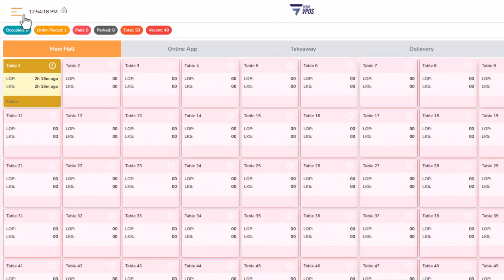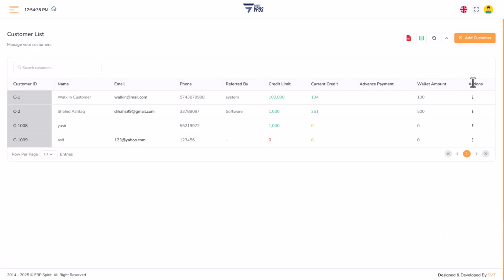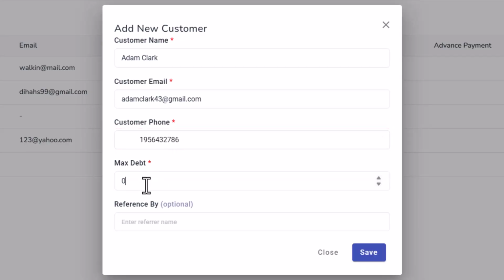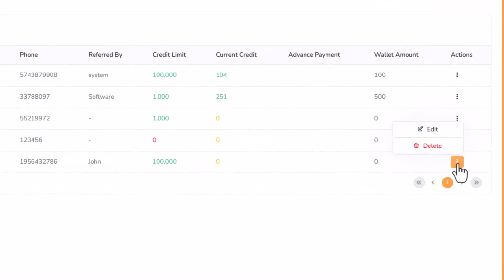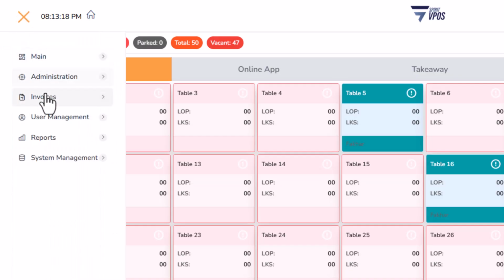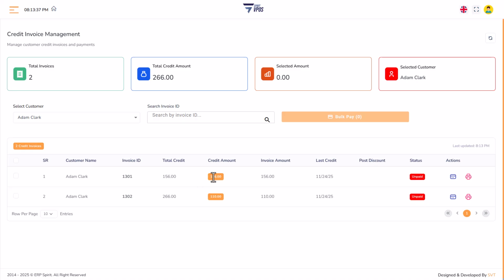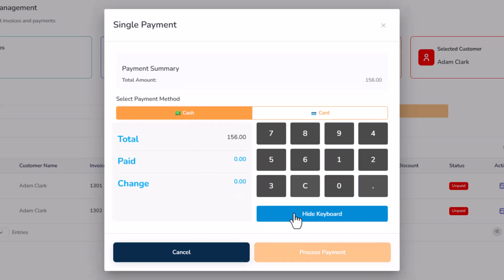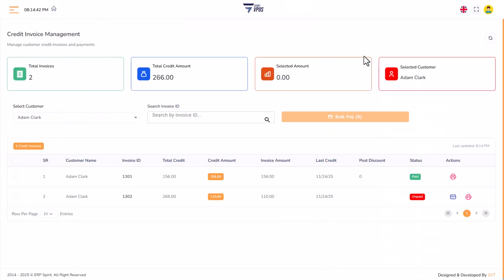Customer Management & Credit Invoice Payment in Spirit VPOS | Complete Tutorial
In this tutorial, you will learn how to manage Customers in Spirit VPOS (Point of Sale) and how to handle Customer Credit Invoice Payments.

In this video you will learn:

How to open the Customer Management screen

How to add a new customer (Name, Phone, Address, etc.)

How to edit existing customer profiles

How to view customer purchase history

How pending balances and cleared payments are shown

Ideal for Restaurants, Cafés, Bakeries, Retail Stores, Wholesalers, and any business requiring customer account tracking.

Spirit VPOS, developed by Smart Venture Technologies, helps you manage customers and payments efficiently—making your business smarter and more organized.